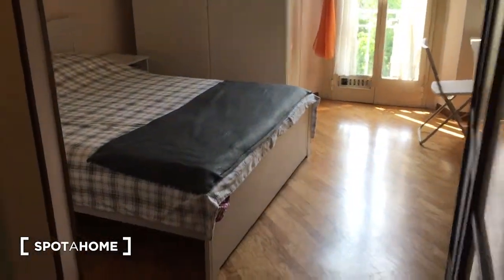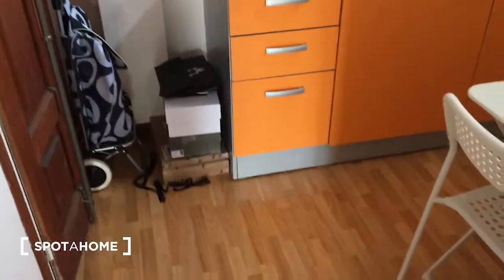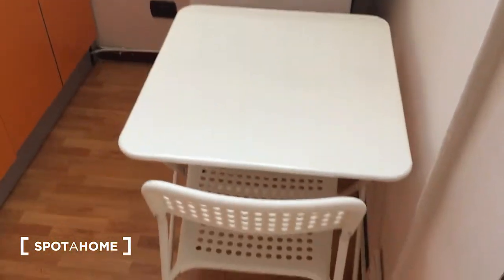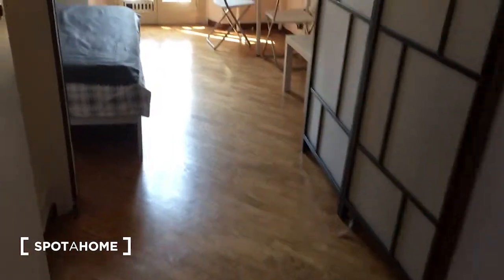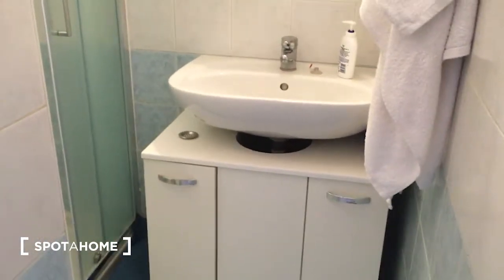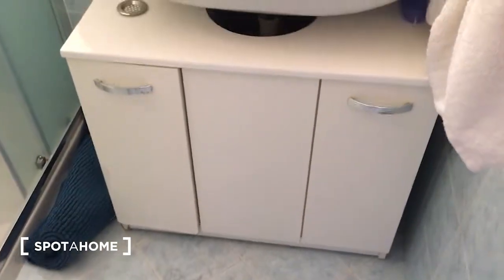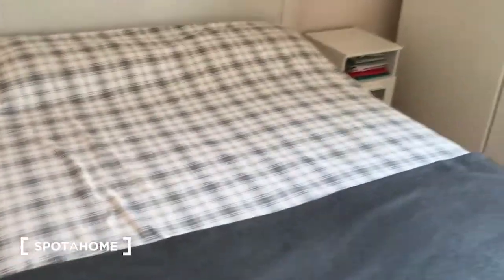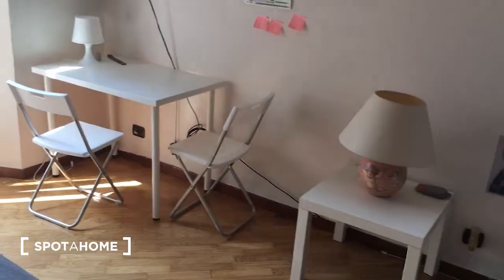Modern studio apt for rent near Bocconi, Milan - Spotahome (ref 231918)